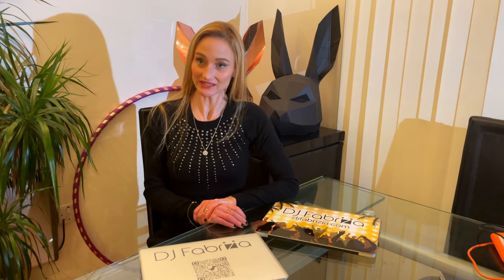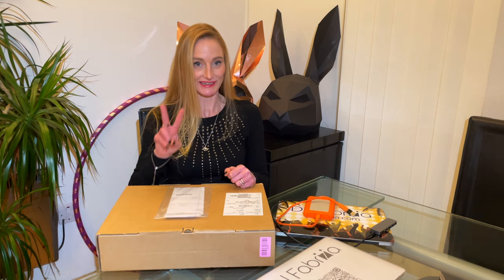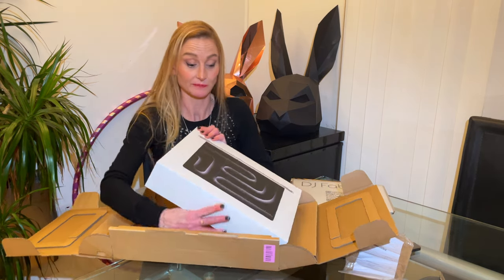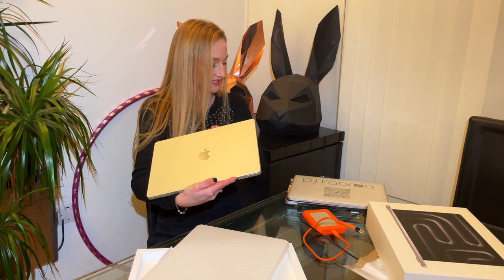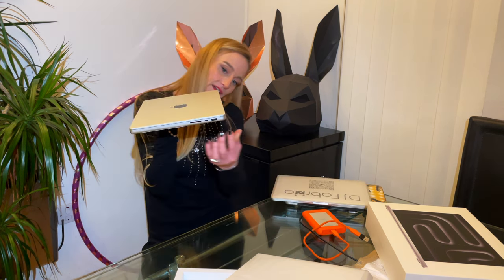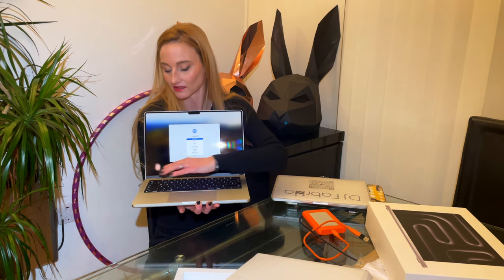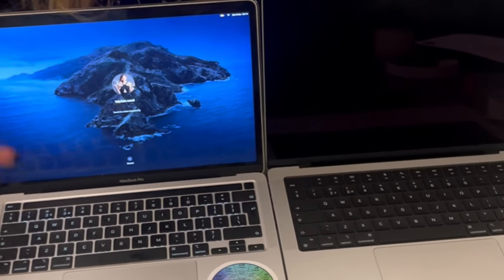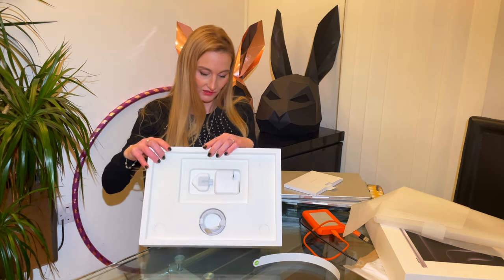Unboxing the MacBook Pro M3: Why I Upgraded from the M1 as a DJ!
Join me in this exciting unboxing video as I dive into the world of the new MacBook Pro M3 bought with Klarna( discount below)! As a DJ, upgrading from my trusty M1 was a big decision, and I'll be sharing all the reasons behind it. From enhanced performance to new features, find out why this upgrade is a game-changer for my creative process. Don't miss out on this firsthand look at the latest tech for DJs!

Get your exclusive offer with Klarna using this link that will also give you a discount!